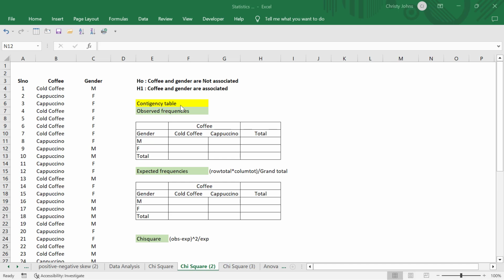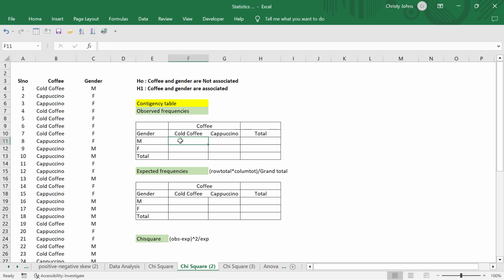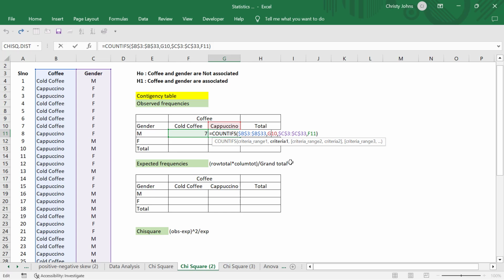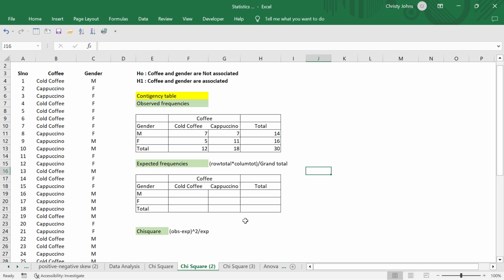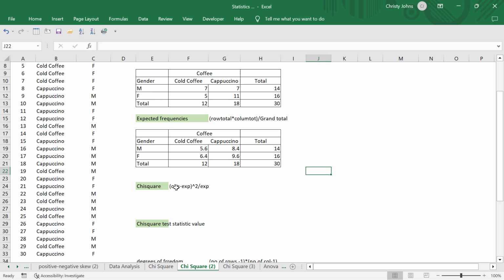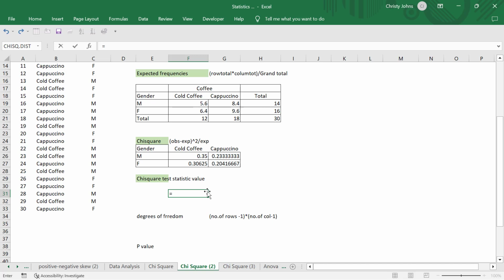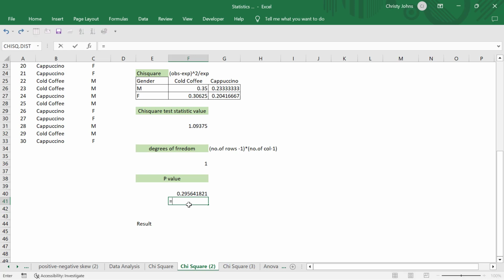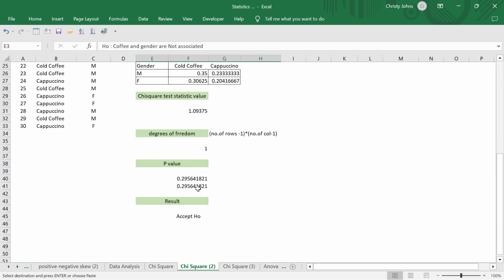Data Analysis Using Chi Square test / Statistical Analysis using Excel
EzyMentor